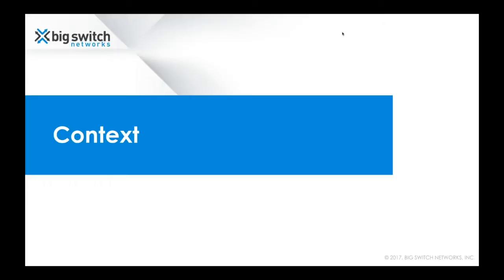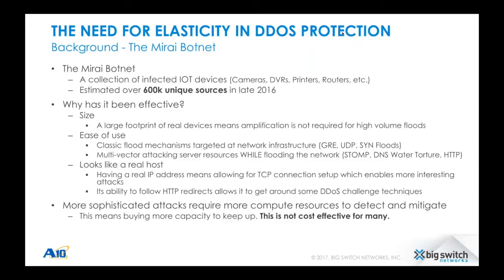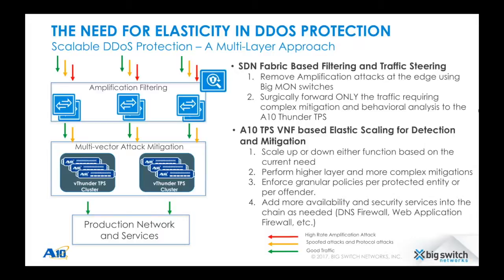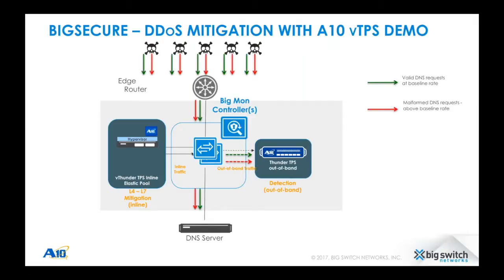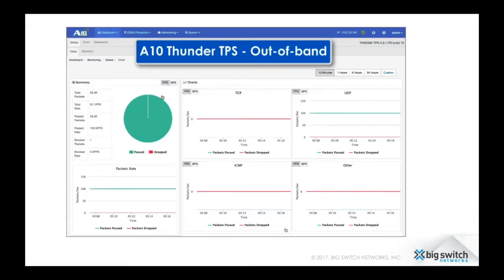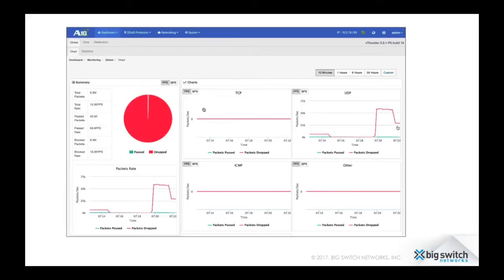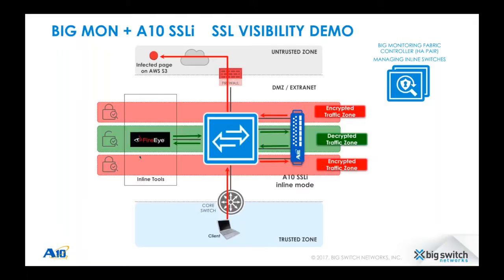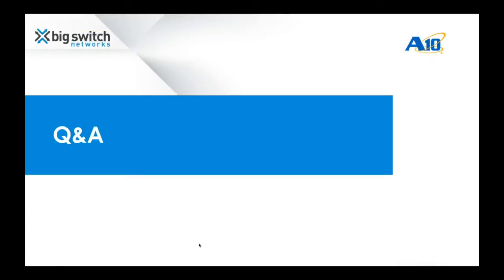[Webinar] A10 + Big Switch: Next-gen Cyber-defense for DMZ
Modern DMZ cyber-defense must defend against two critical security challenges: volumetric DDoS attacks and threats embedded in encrypted traffic.
• Today’s attackers are leveraging compromised IoT devices to generate large-scale DDoS attacks.  A next-generation cyber-defense solution to defend from such massive and complex attacks requires a software-defined, scale-out architecture. Big Switch Networks and A10 networks have partnered on an SDN-driven security architecture, BigSecure, that leverages Big Monitoring Fabric and A10 Thunder TPS to deliver dynamic, scale-out mitigation for high-bandwidth DDoS attacks.
In addition, to defend against attacks embedded in SSL traffic, the joint solution with A10 Thunder SSLi and Big Monitoring Fabric offers visibility into SSL encrypted traffic while providing seamless security service chaining and streamlining NetOps/SecOps change management workflows.